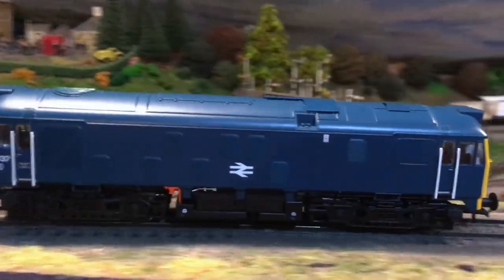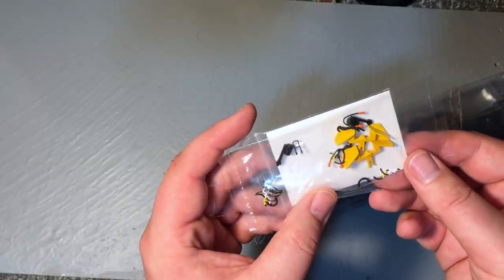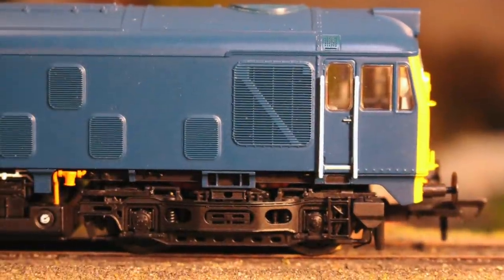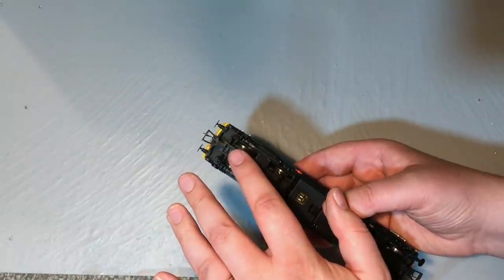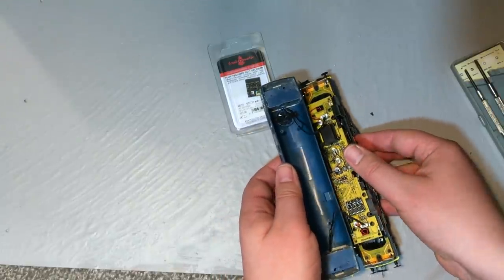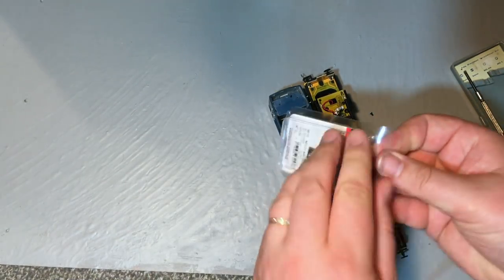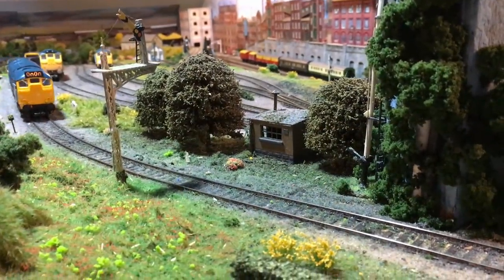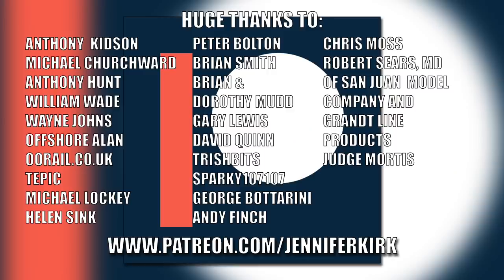Has The Bachmann 24/1 Been Worth The Wait?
The Bachmann Class 24 is twenty years old so we have all been hoping for an update to it for quite a while. After six years of waiting for it, the new Class 24/1 is now here. Was it worth the years of anticipation? Let's find out in today's video.

If you like the look of this locomotive and fancy one for yourself, here's a link to help you out